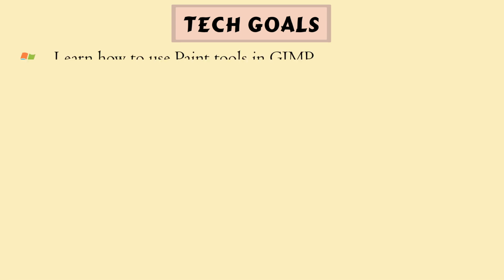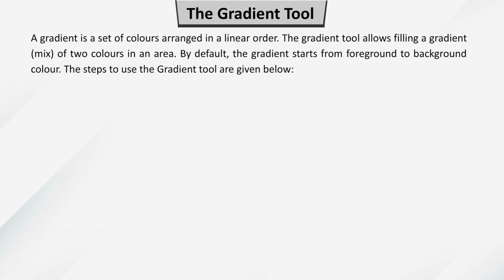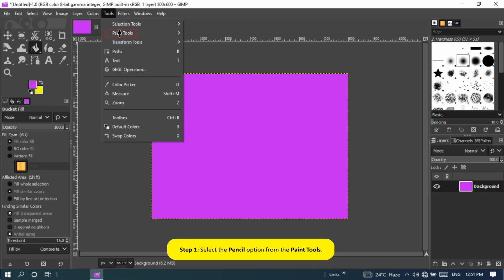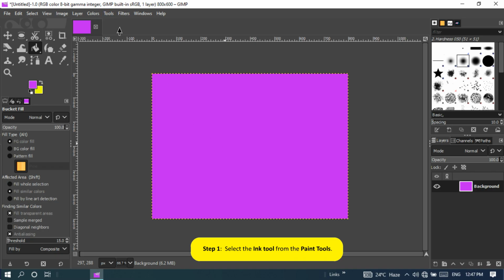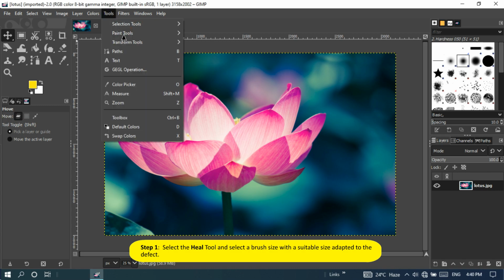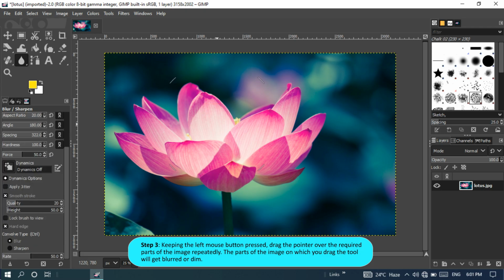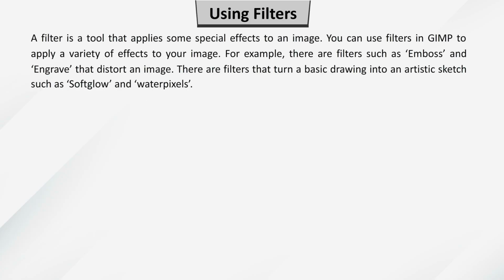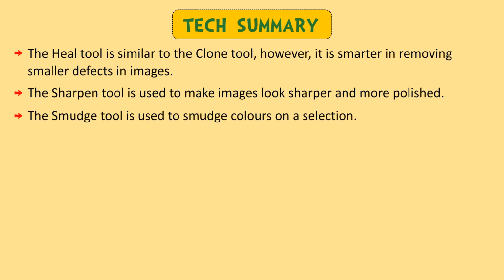Class 7 - Ch 6 - Paint Tools in GIMP